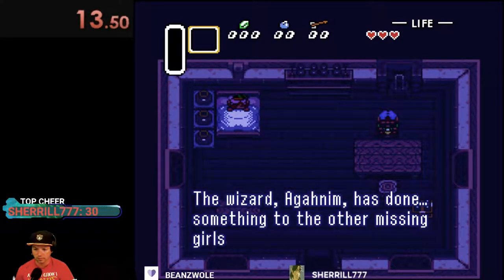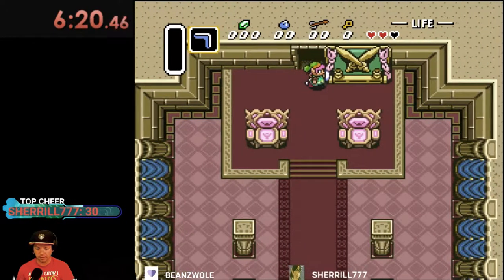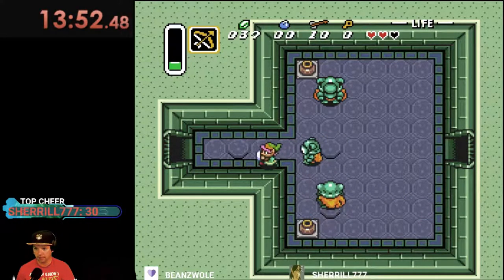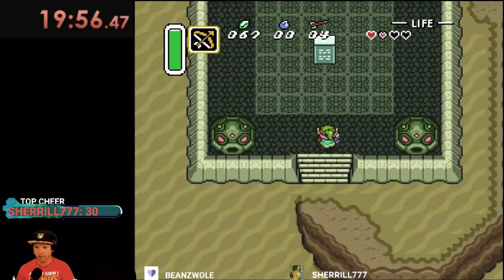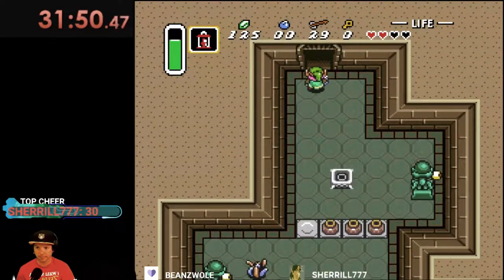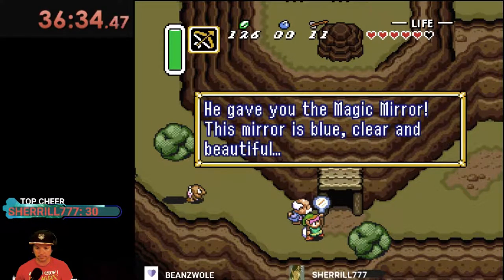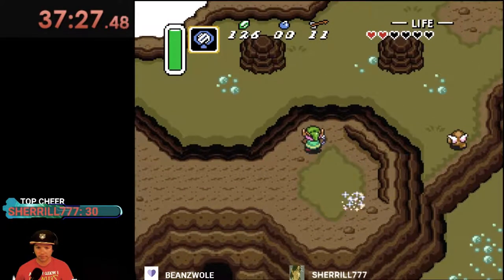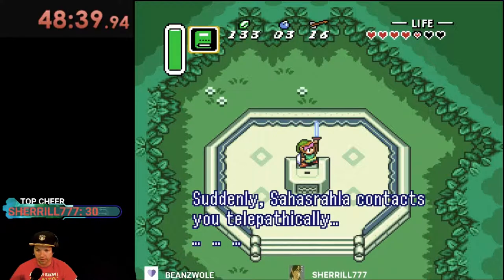Travwhite MASTER SWORD PB RUN